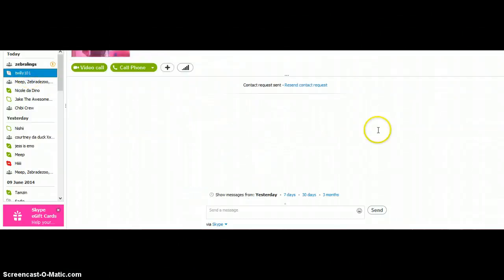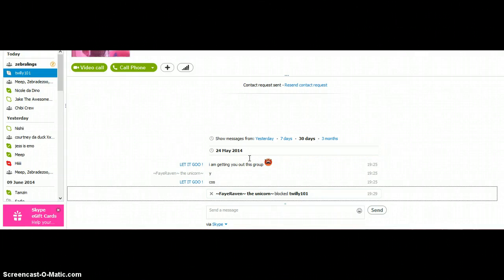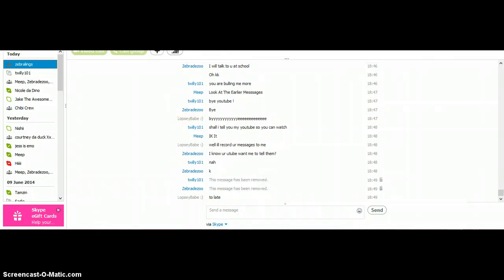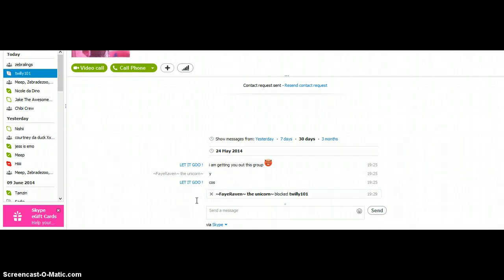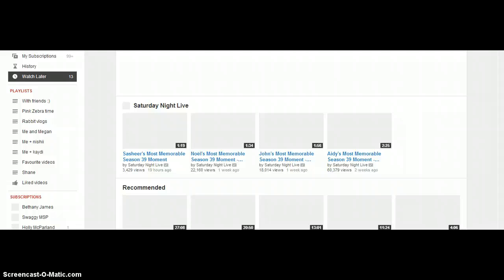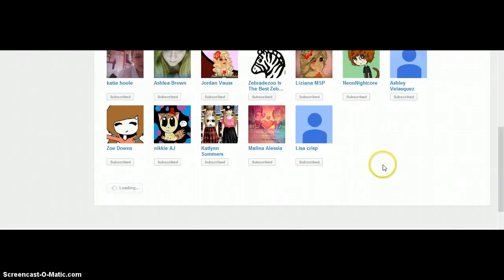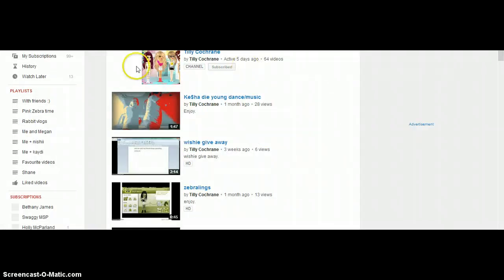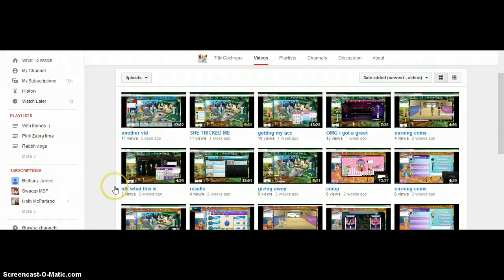Bully alert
YT= Tilly cochrane, MSP=twilly 101, twilly202